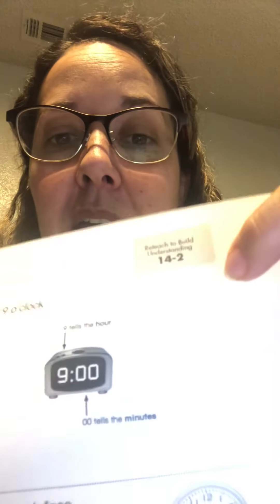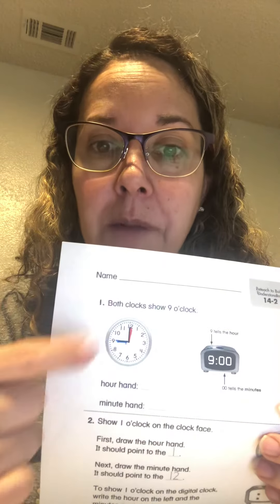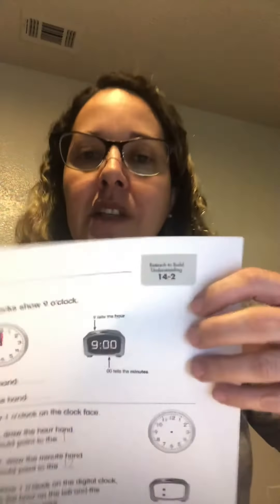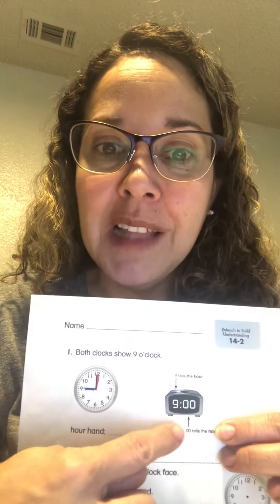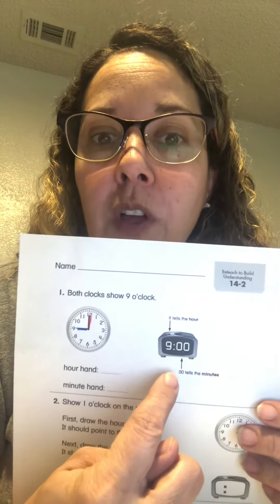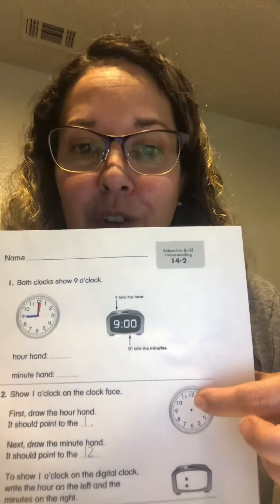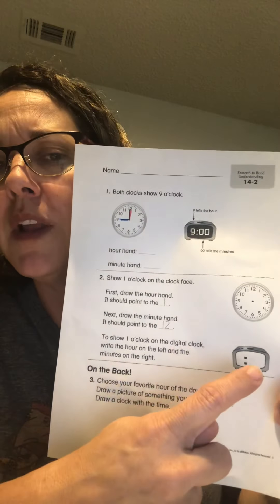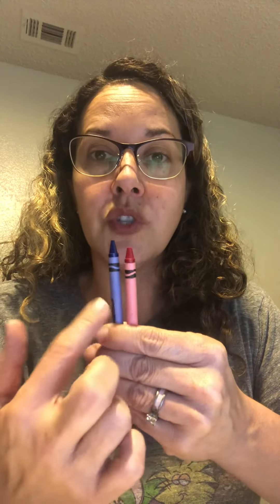analog and digital clock worksheet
Analog and digital clock worksheet 14-3